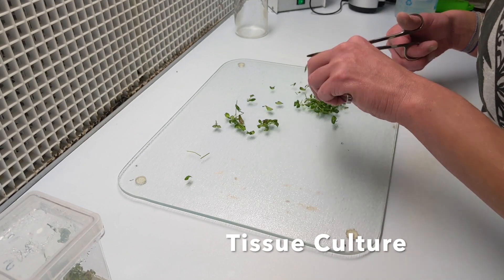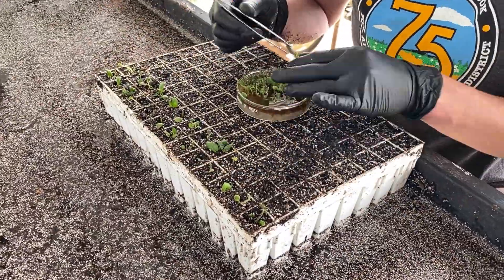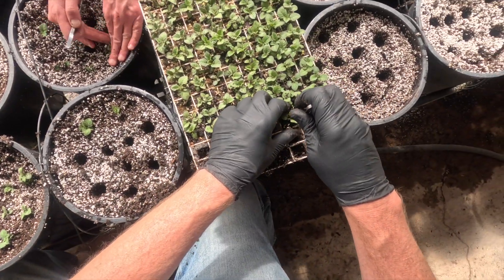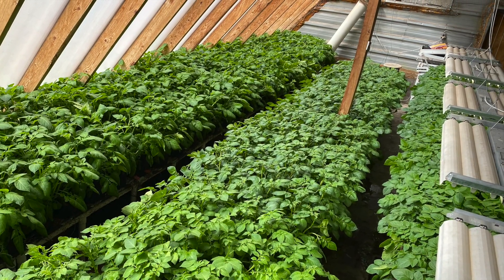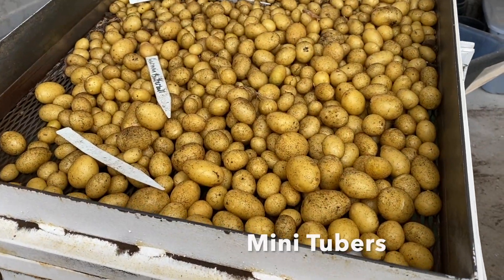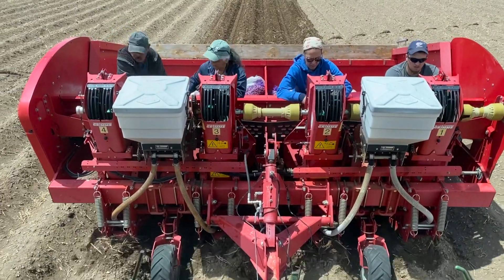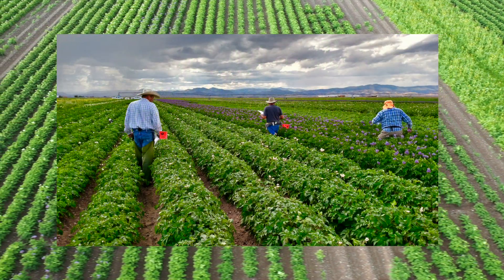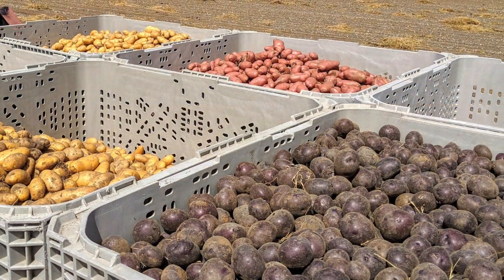Certified Seed Potato Production - Lab, Greenhouse, and Field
Certified Seed Potatoes - Tissue culture, mini-tuber production in the greenhouse, and Generation 1 in the field